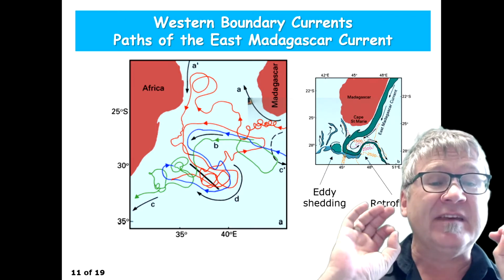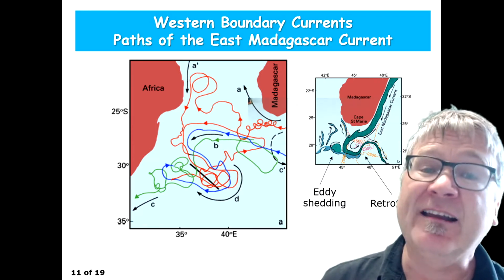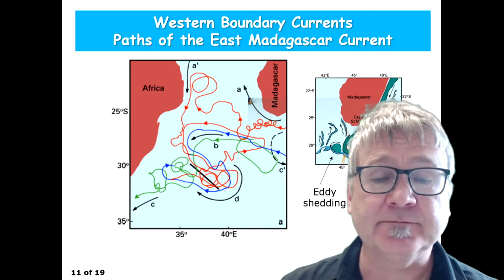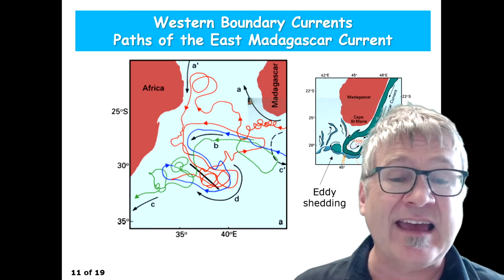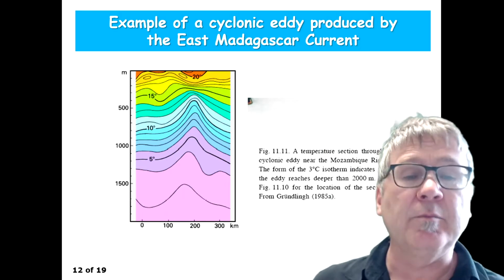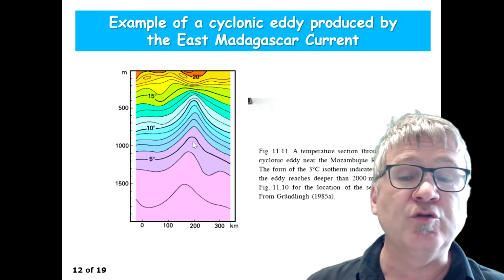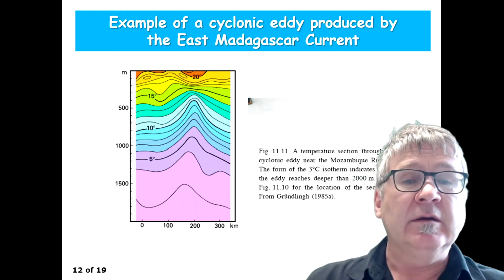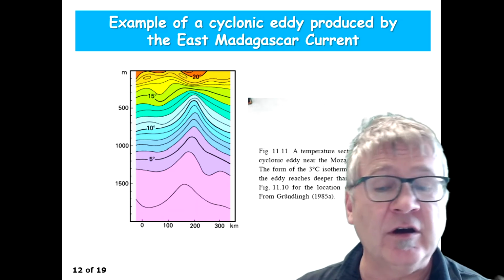Lecture 9 Slides 11+12